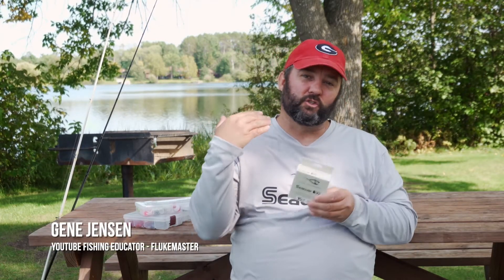Learn About the Features That Make Seaguar BasiX Fluorocarbon a Great Value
Kayak Angler and YouTube personality, Gene Jensen, outlines the features and benefits of Seaguar BasiX fluorocarbon fishing line. BasiX is made from custom  fluoro resins by Seaguar, the inventor of fluorocarbon fishing line